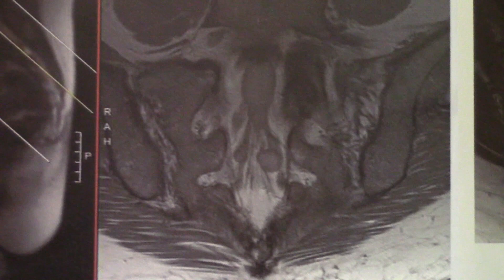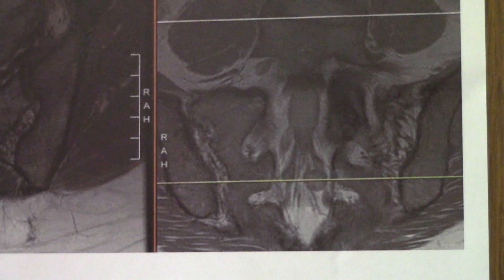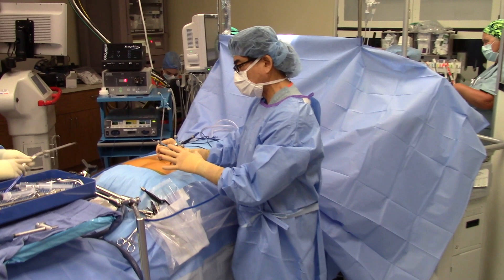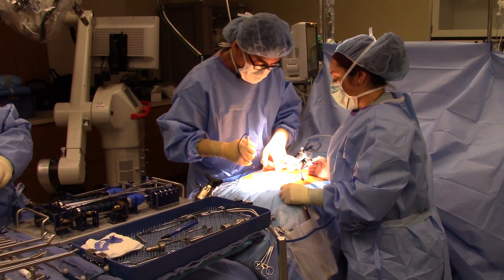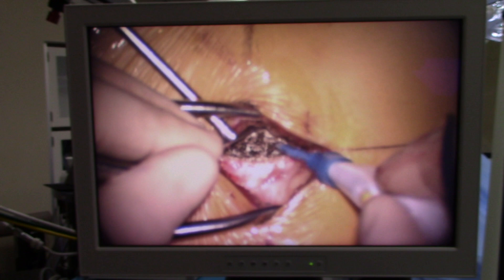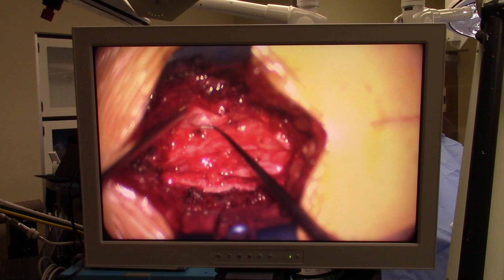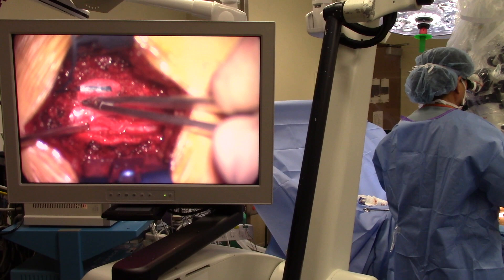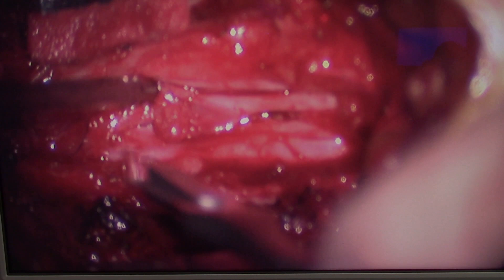Tarlov Cysts, Urinary Dysfunction, Pelvic Dysesthesia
The patient has active clitorodynia and urinary symptoms, likely due to the Tarlov Cysts at S2/S3. Targeted anesthetic injection provided temporary marked relief of the patients symptoms taht have now returned.

Diagnosis:
Bilateral S2/S3 Tarlov Cyst with Urinary Dysfunction

Operation:
Left, Possible right, S2/S3 Tarlov Cyst Excision, Imbrication